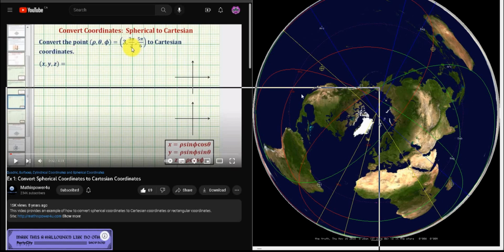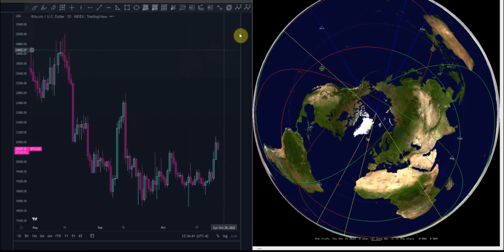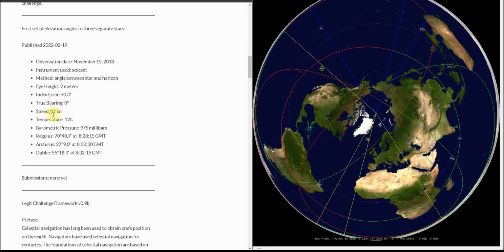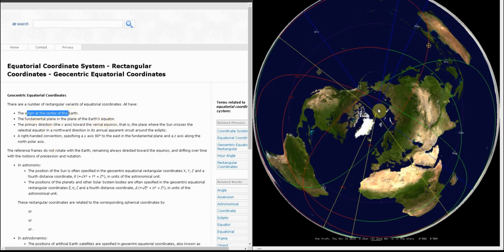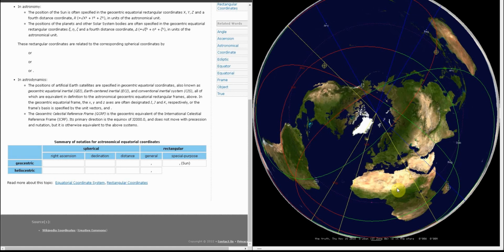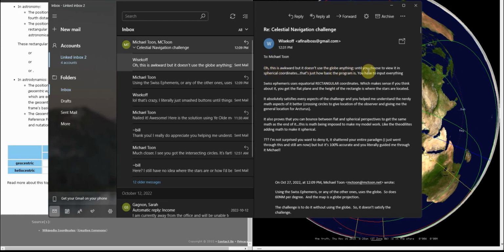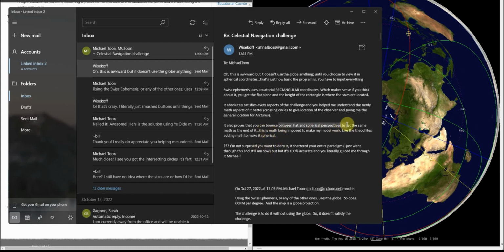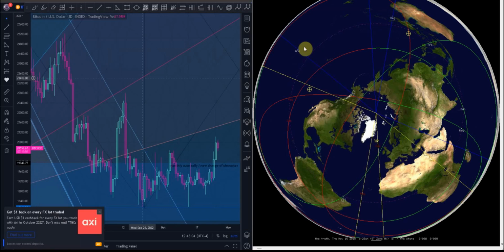MC Toon's 10k Challenge COMPLETED